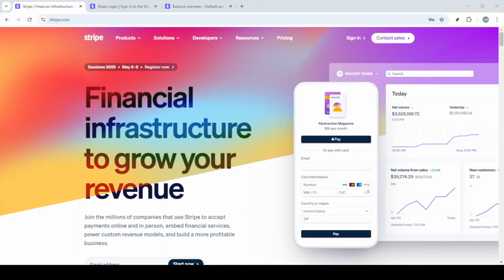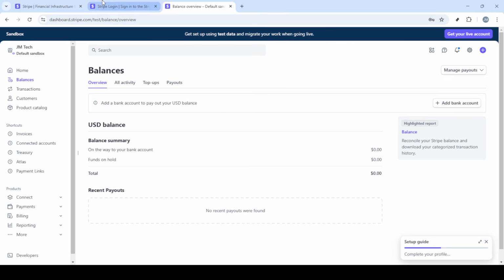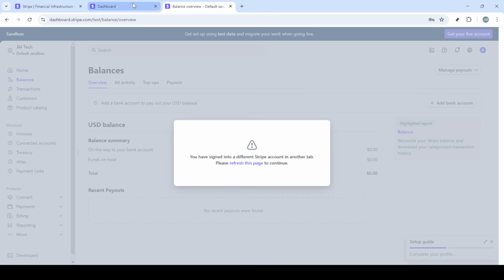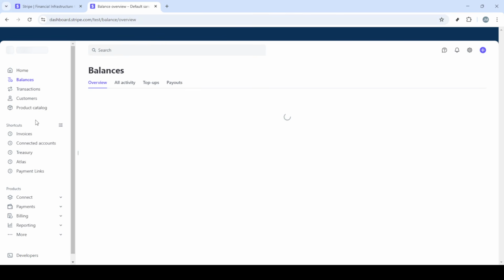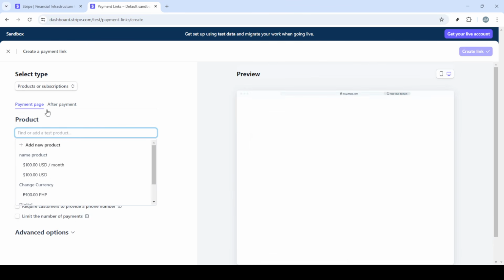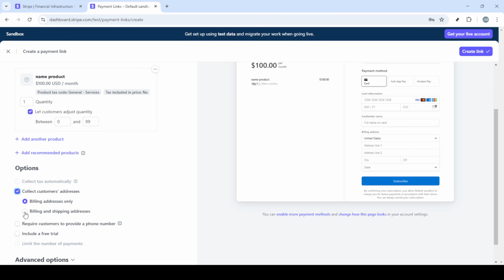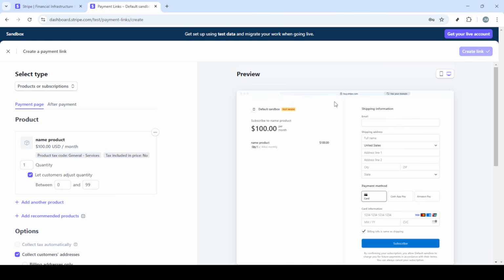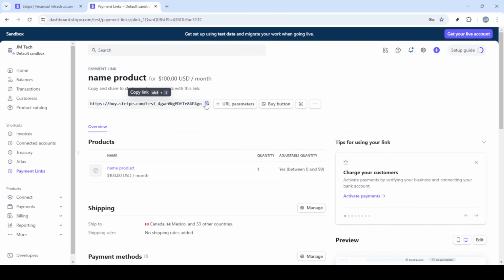How to Integrate Stripe Payment Gateway in Websites [2025 Full Guide]